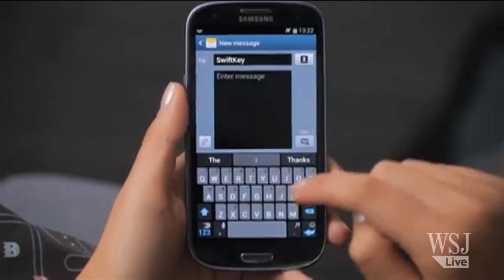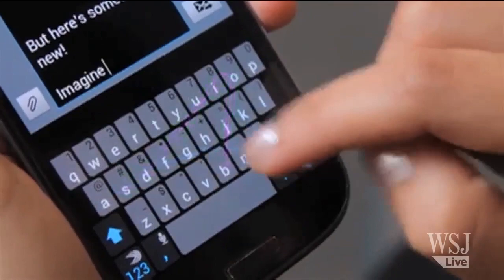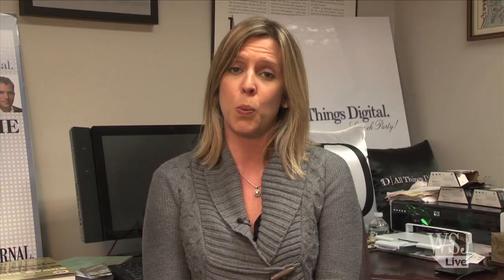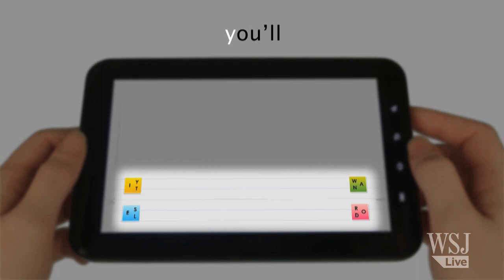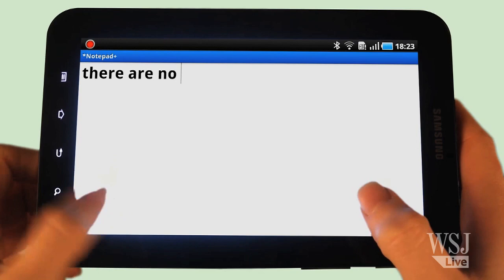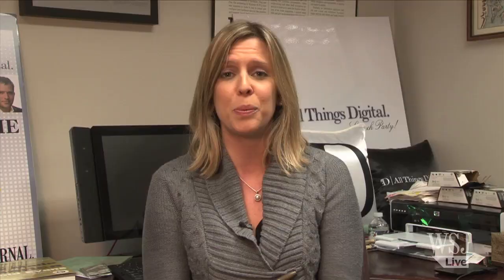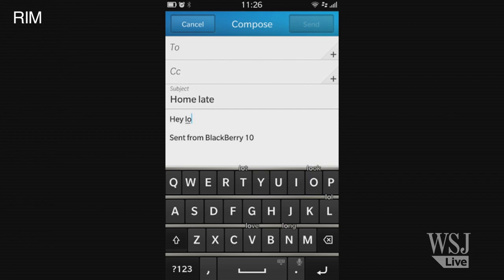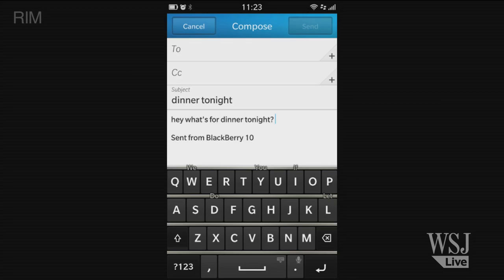Smart Phones (Finally) Get Smart Keyboards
Typing for long periods on a glass keyboard can be a problem but two new apps - SwiftKey 3 and SnapKeys - and the new Blackberry 10 are changing how it's done. WSJ's Katherine Boehret likes the approaches but says they will take some getting used to.